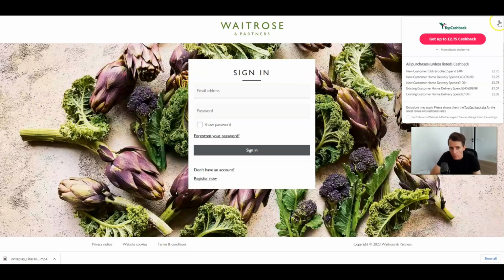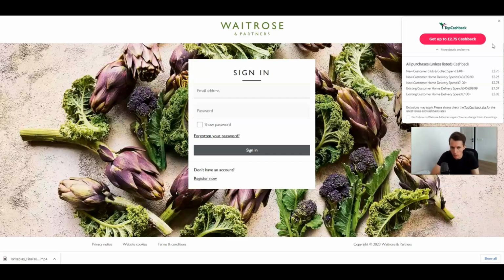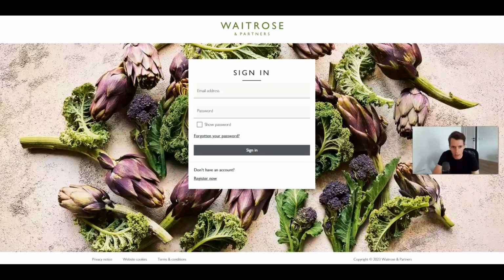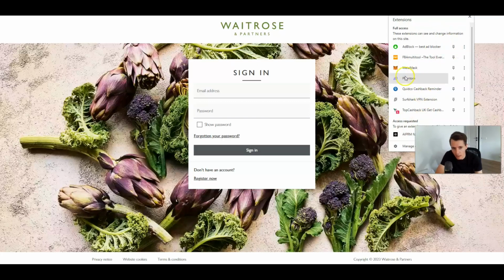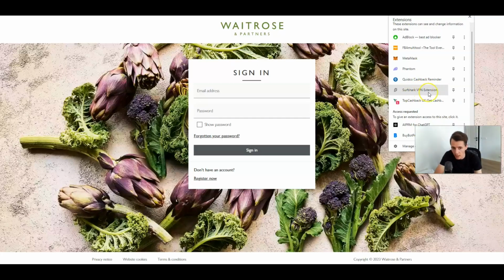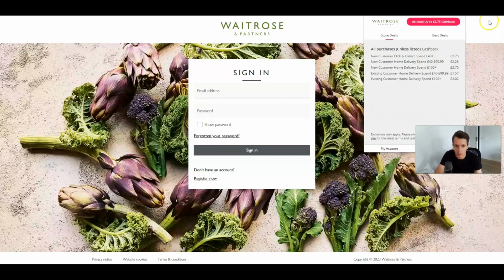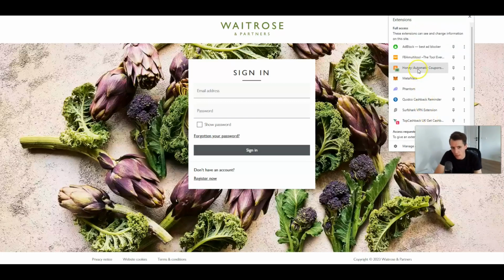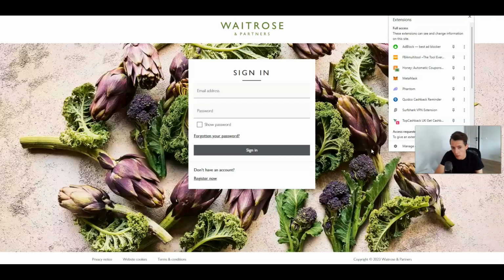TOP Google Chrome Extensions For Amazon Arbitrage!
Or, if you want to just give a little back then why not buy me a beer

The Top Amazon Tools & Softwares I Use Myself
GREAT FOR CASHFLOW, CASHBACK & POINTS.
American Express Gold: The best card for collecting points against purchases and redeeming for hotel stays or Avios points!
Capital On Tap FREE £75 if you are accepted and when you make your first purchase, This card gives you 1% cashback uncapped on your spend!
Curve Card Curve allows you to use credit cards for tax bills that usually charge you, as well as allow you to pay off credit cards with other credit cards.
Transferwise If you have virtual assistants you will need to pay them, the cheapest and fastest way to do this is by using transferwise. It’s simple to setup an account and you can send any currency from your account into the local currency of your VA’s
Honey Earn honey points towards future gift cards like Amazon

AMAZON SOFTWARE I USE DAILY!
BuyBotPro
SellerBoard
You need to be able to accurately work out your Amazon profit and loss. So Sellerboard is the tool for that.

Osome
Osome are ecommerce specialist accountants and have been great for me. They are easy to talk to and have online and app chat functions to get things resolved quickly.

MY VIRTUAL ASSISTANT TRAINING RECOMMENDATION
The best virtual assistant training and hiring service is Elite VA Academy, they have two options, you can get a fully hired and trained Amazon admin VA where they will run your day to day business for you, with over 80+ monthly admin tasks. Allowing you to focus on the important things.
Or, they have the admin training course by itself.